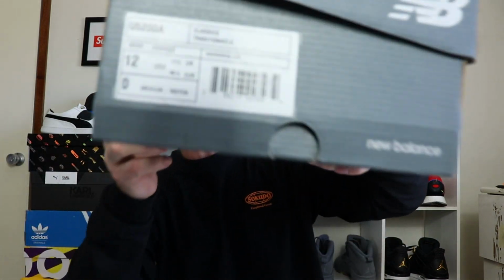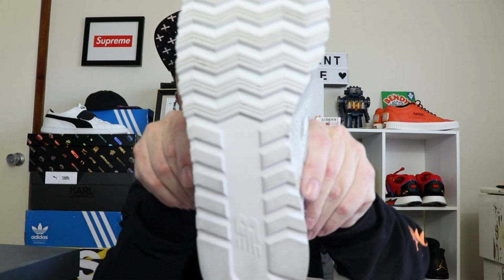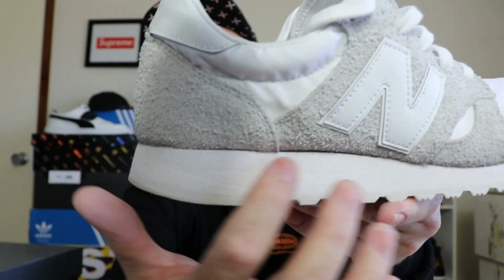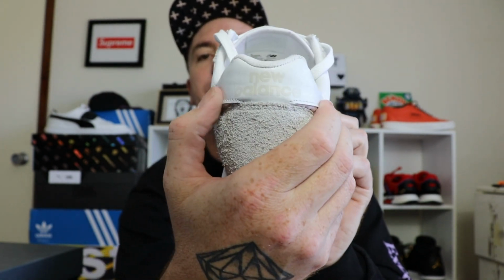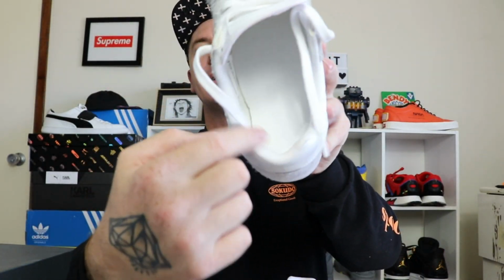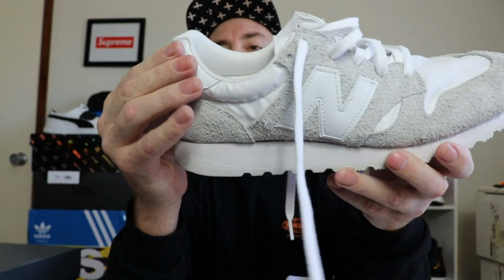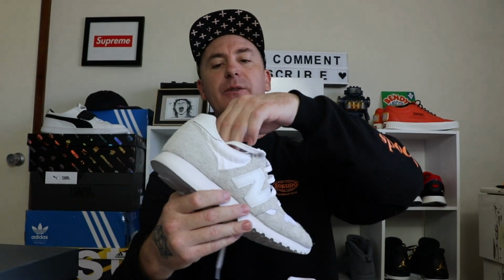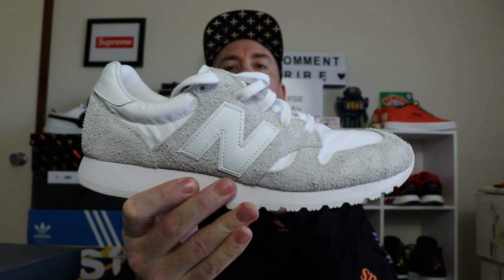New Balance 520 review and on foot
New Balance 520 review and on foot the Arctic Fox colorway is another underrated and stylish the new balance sneakers like the 574 Classic that is still going strong after 30years along with the 575 and 576 new balance pioneered the all-terrain/trail runner so check out the New Balance 520 review and on foot to see if you would like to add it to your rotation